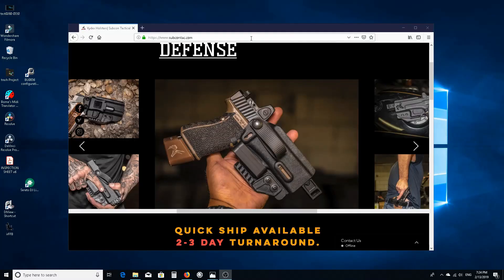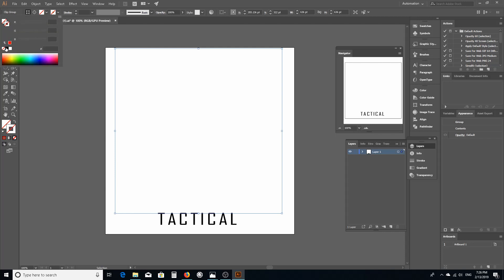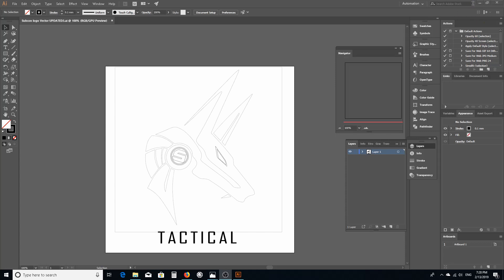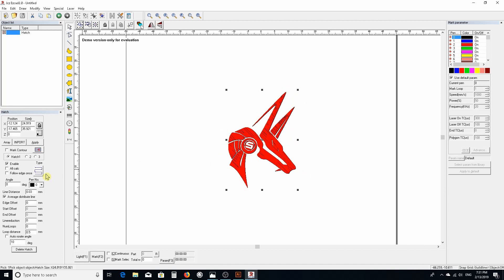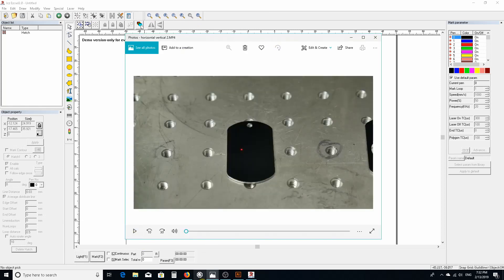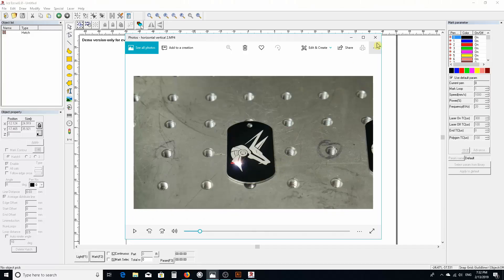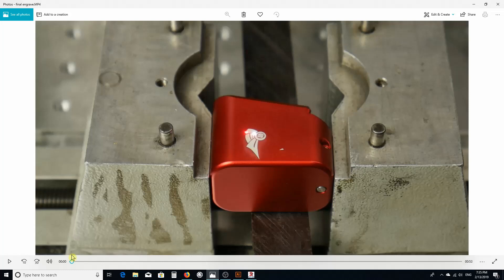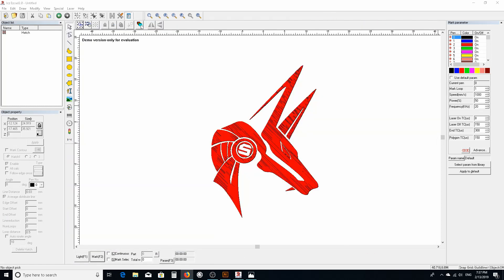Fiber Laser engraving an Anubis logo for Subcon Tactical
Using Adobe Illustrator to prepare customers art work for laser engraving on a +5 magazine extension.

Finding and fixing problems with stacked vectors in Ezcad2 and trouble shooting hatch patterns.